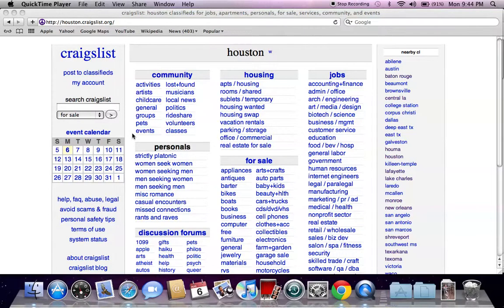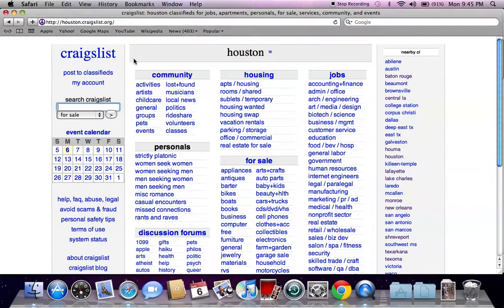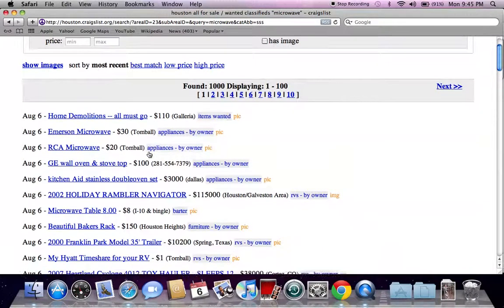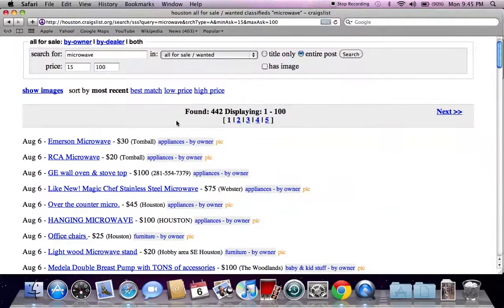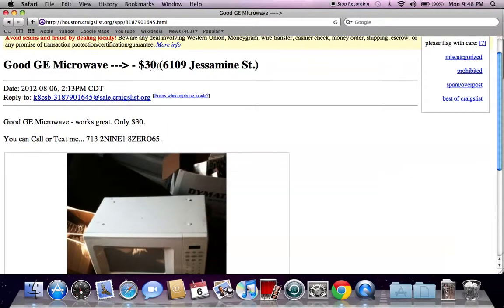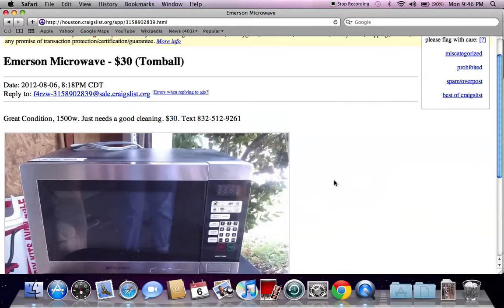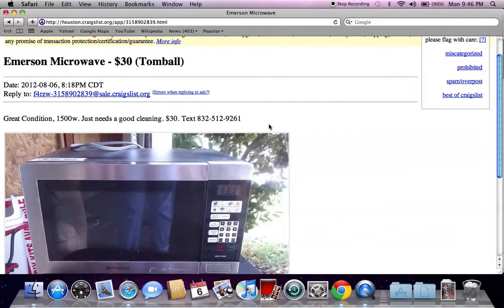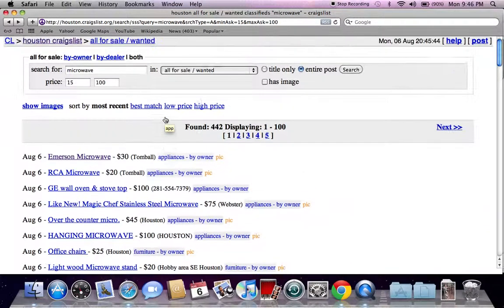Craigslist Used Microwave for Sale by Owner - Emerson, RCA, GE and Kenmore Options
- As more and more people look for ways to save money it should come as little surprise that some are seeking a Craigslist used microwave for sale by owner.  Some of the most popular models will be available from Emerson, RCA, GE and Kenmore.  Look for affordable prices under $40 or even under $20.